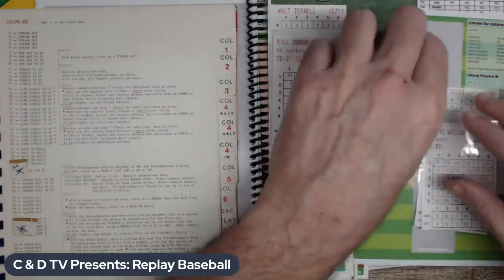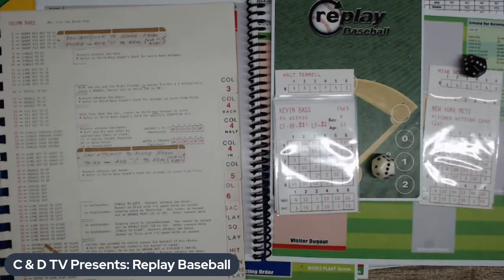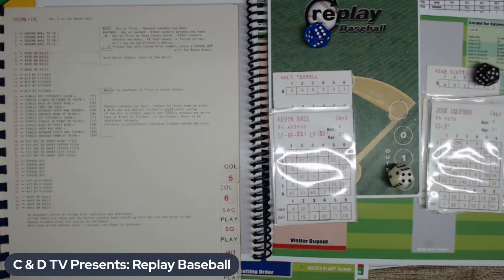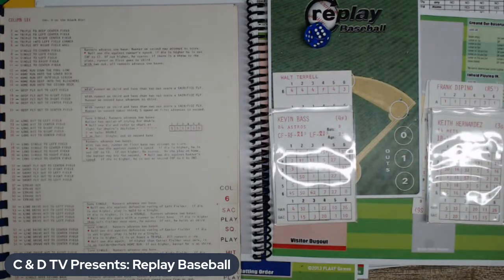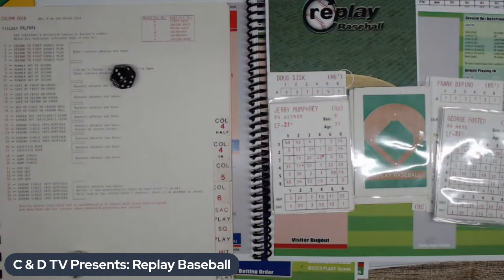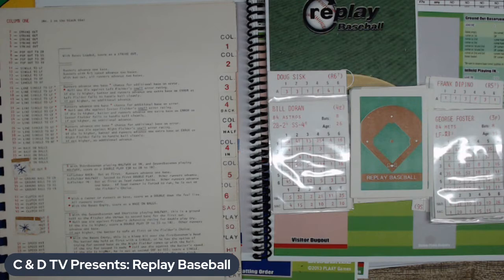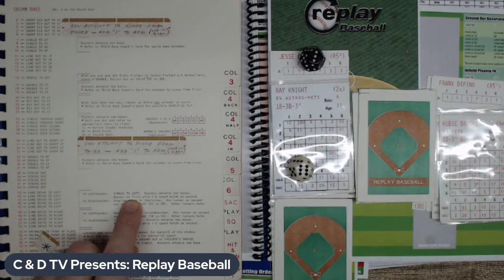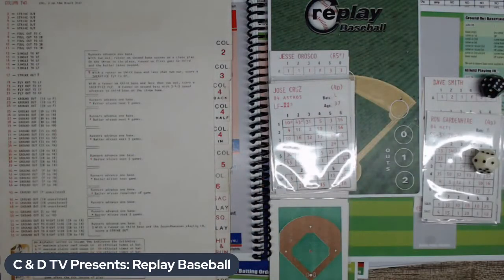Replay Baseball Classic 1984 (Cards & Charts)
Astros @ Mets at Shea Go back in time